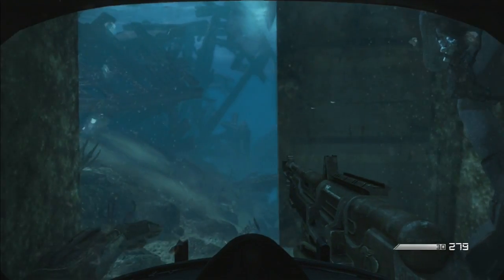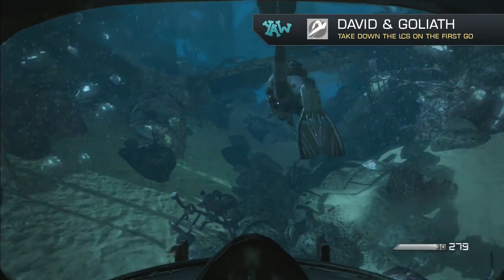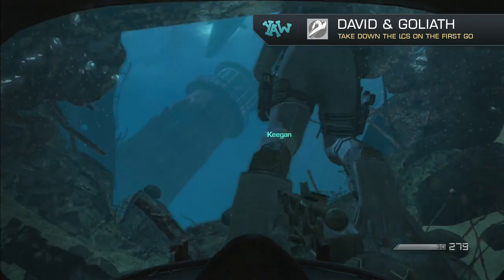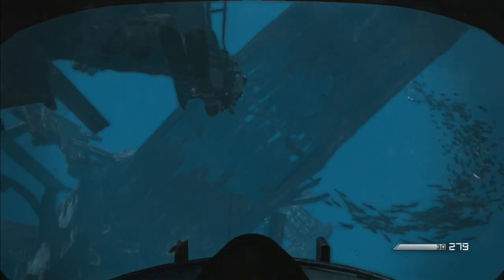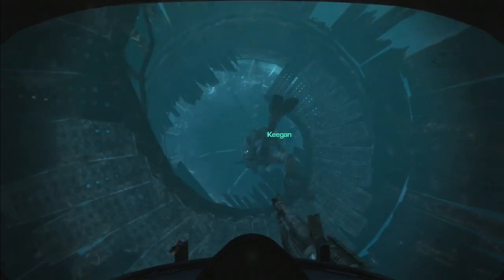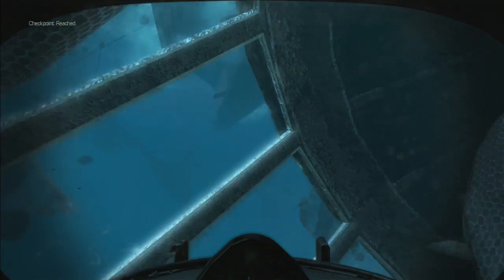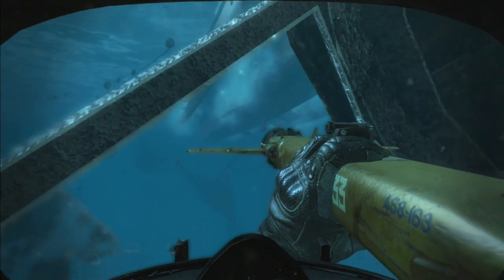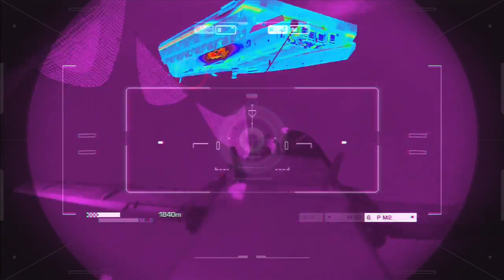David & Goliath | Call Of Duty Ghosts: Achievement / Trophy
Dumb and Dumber, Minecraft Masters of Sky Island Survival maps, mods like Hexxit & Tekkit, and more. Also enjoy custom Zombies in Call of Duty or Left 4 Dead 2.